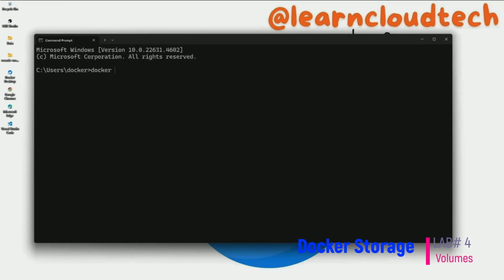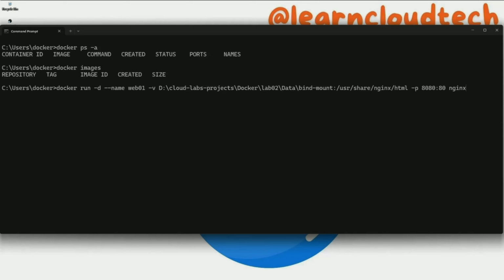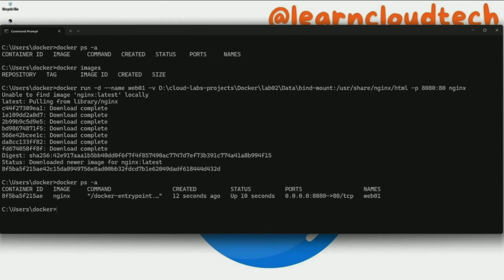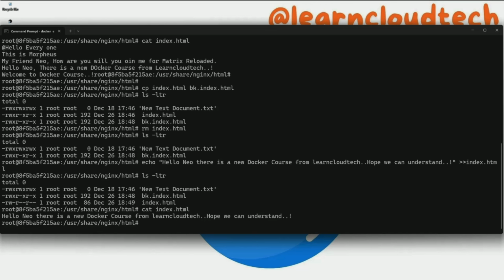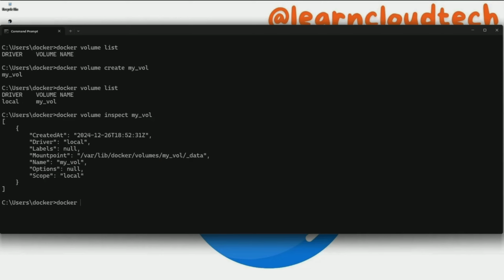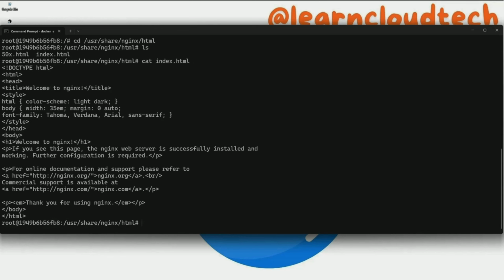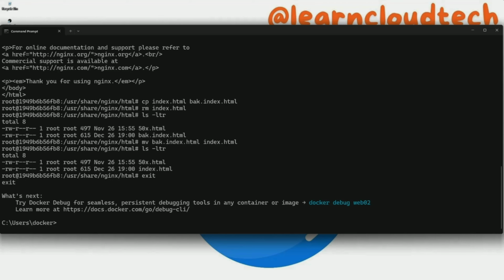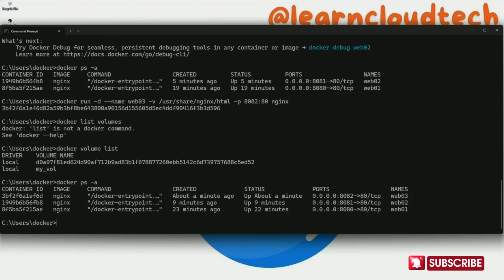LAB #4 "Docker Volumes Demystified: Container Storage with Volumes 🚀"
In this informative video, we delve into the concept of Docker container storage volumes, exploring their significance in managing persistent data within containerized applications.

Books to Refer:
➤Docker Demystified

➤Docker Deep Dive: Zero to Docker in a Single Book

➤Azure Containers Explained

➤Azure Fundamentals AZ-900 Study Guide

➤Microsoft Azure Storage The Definitive Guide Ist Edition:

➤Microsoft Azure Fundamentals Certification and Beyond - Second Edition: